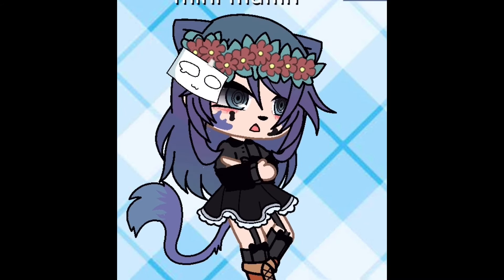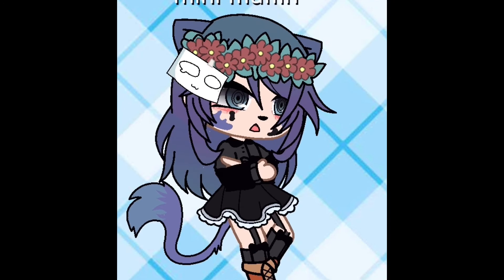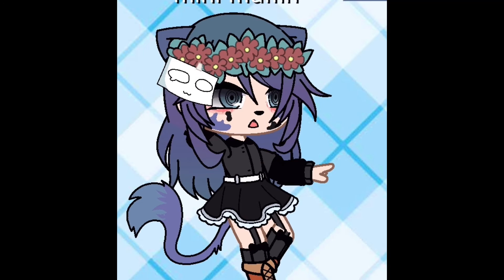Woodland oc Challenge